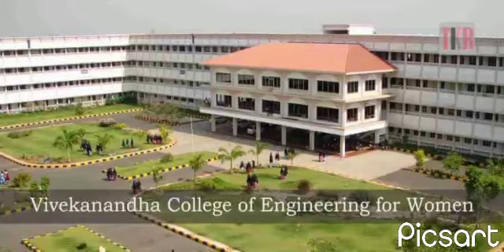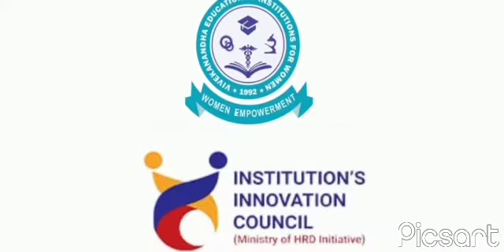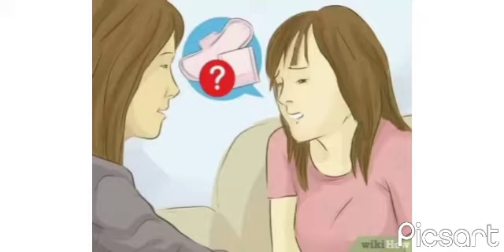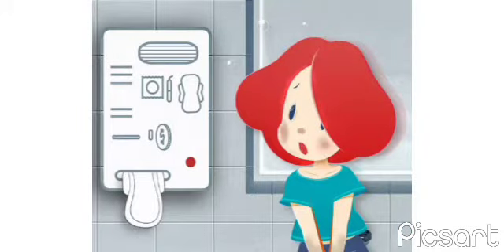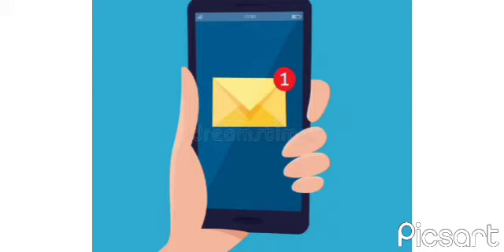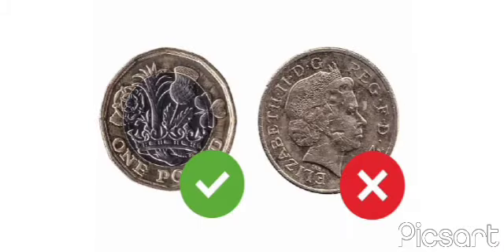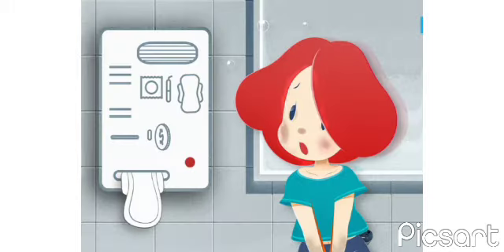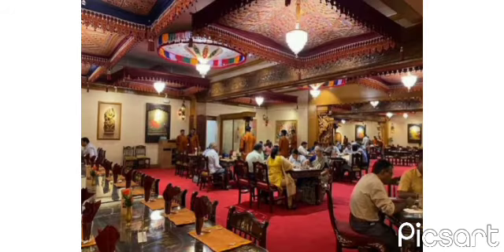Menstrual Hygiene Management and Napkin Disposal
Team name : The Unstoppable Six
Team members Name : Rithika Chandran, Janashri N, Mamatha C R, Devadharshini E, Deepha M, Boomika M
Theme : Menstrual Hygiene Management and Napkin Disposal